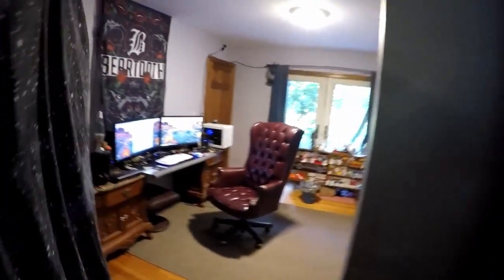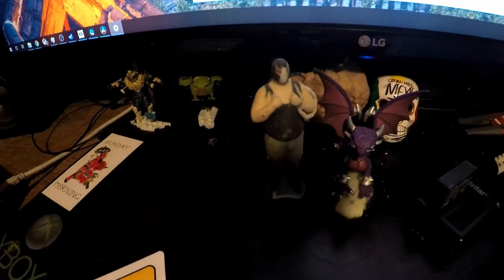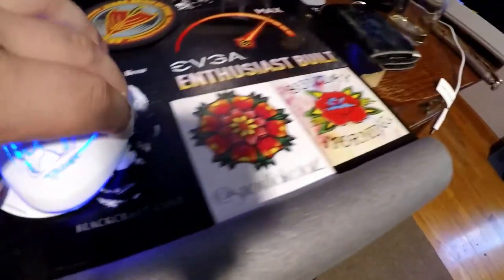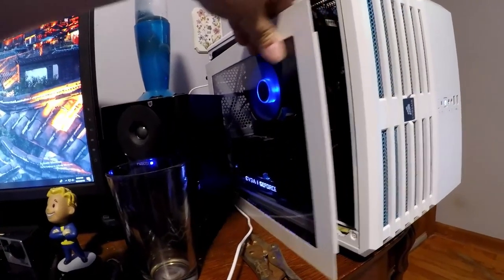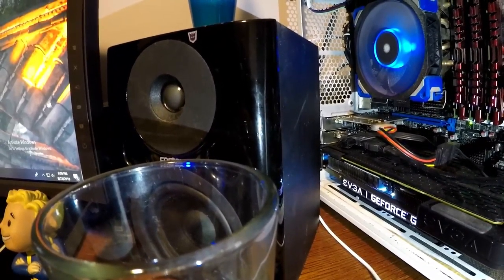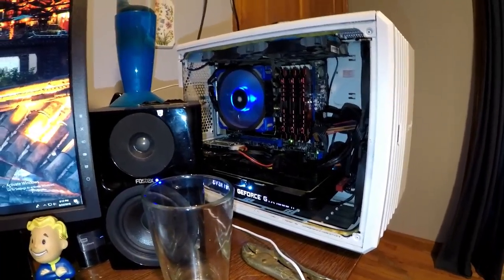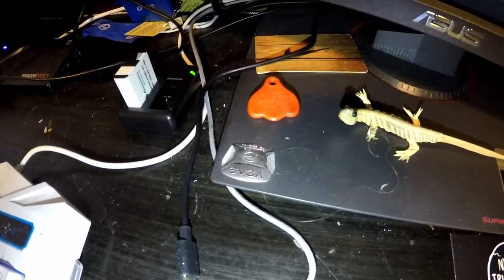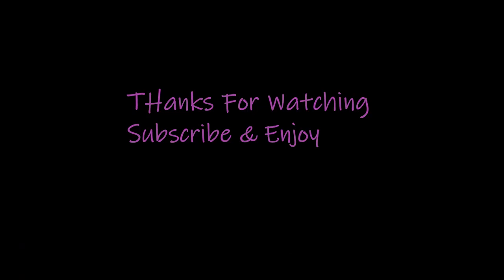Room Tour Part1: Custom built computer and desk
If anyone would like the specs or a list of parts from my computer I can post it for them I will come out with part 2 of this video soon showing the rest of my stuff that I use in this room.